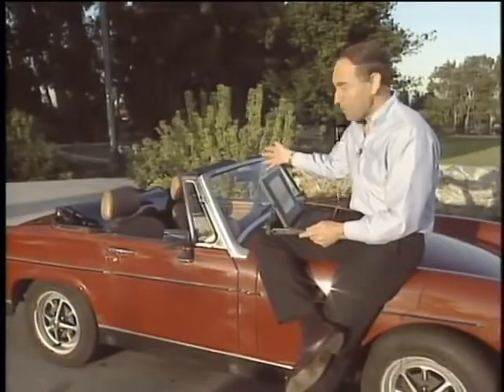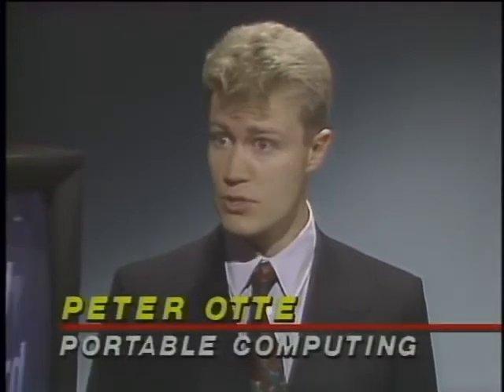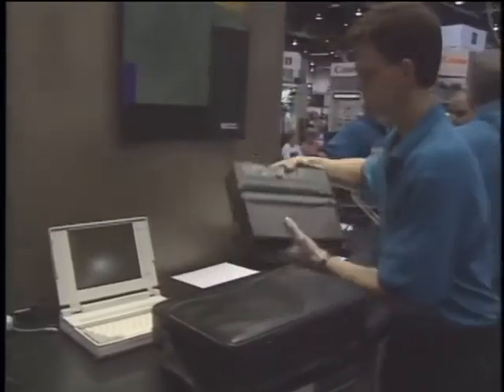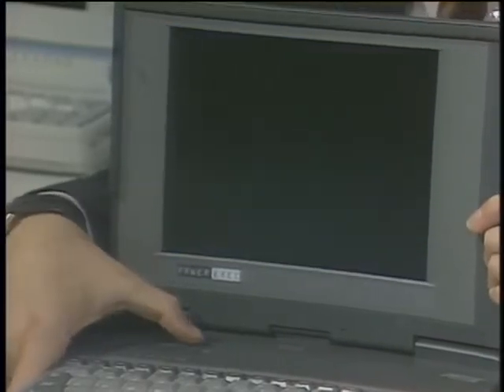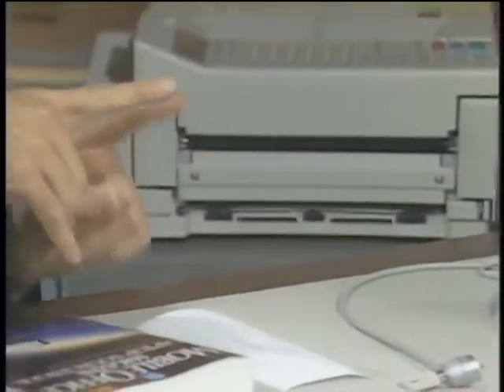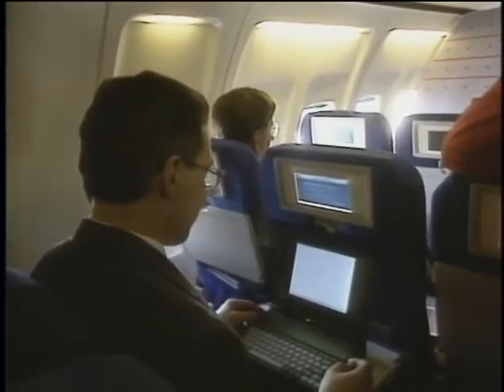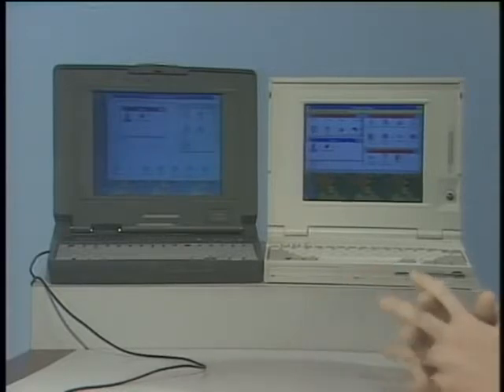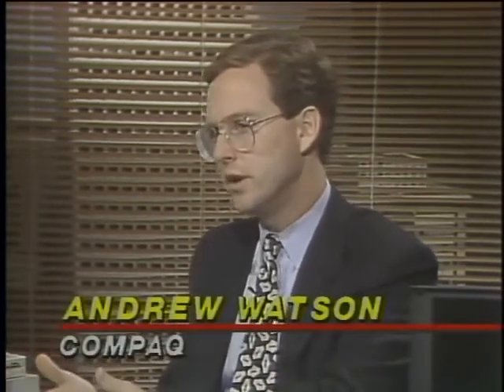Computer Chronicles S10E12 Notebook Computers